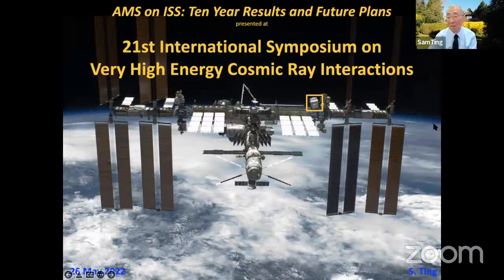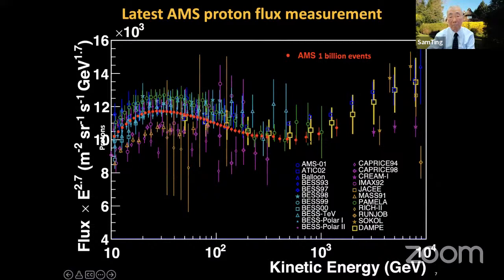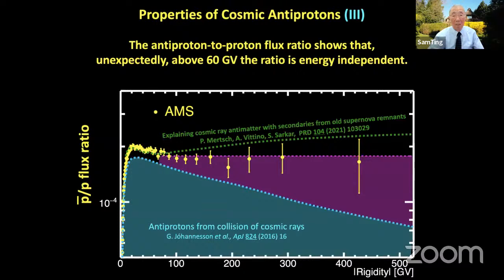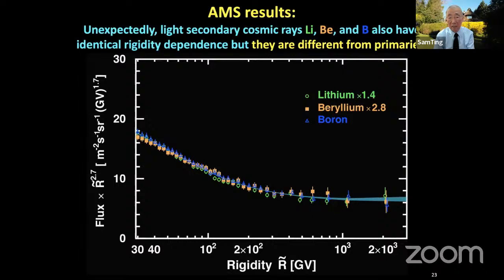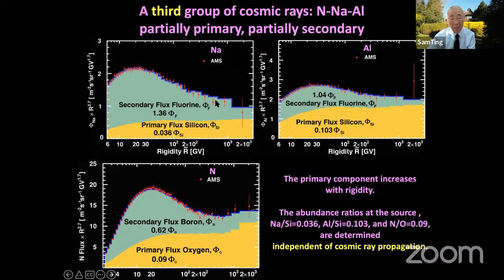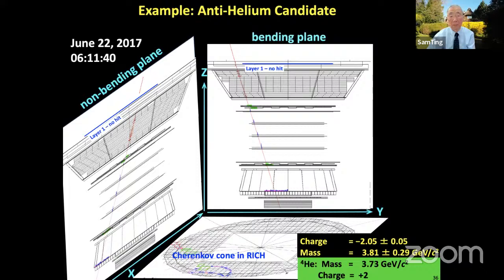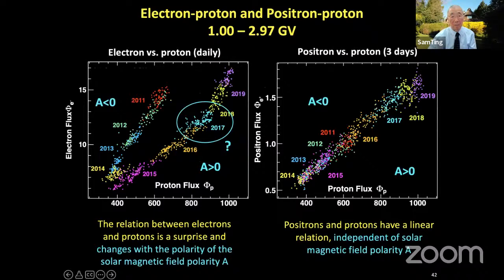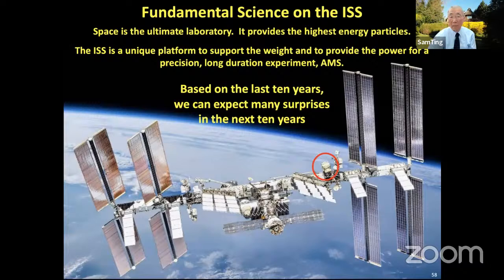Latest results from the AMS experiment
Prof. Samuel Ting